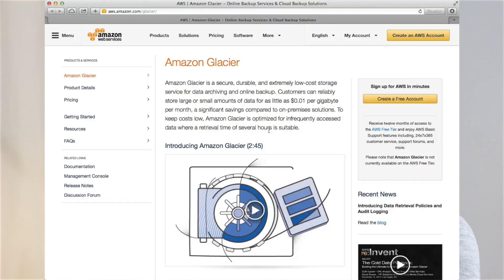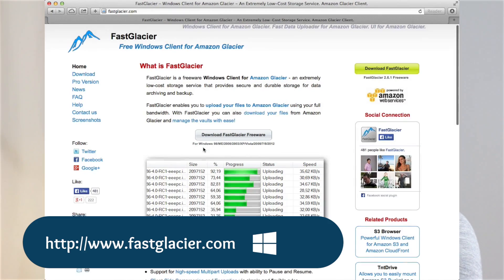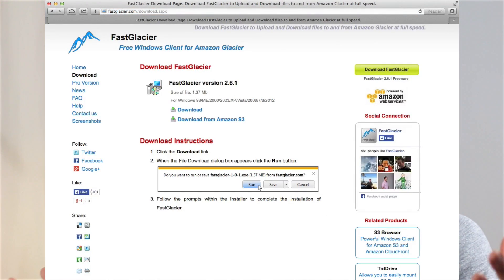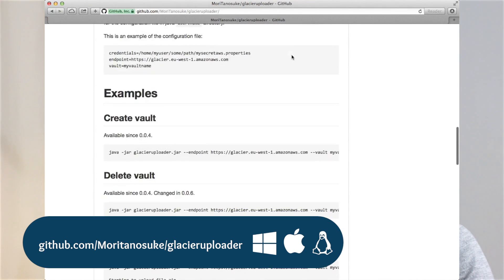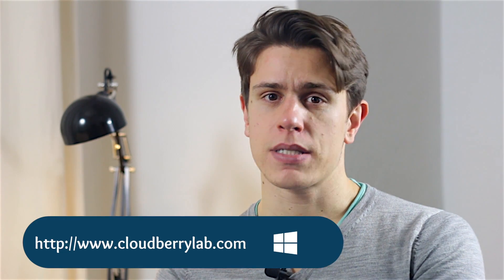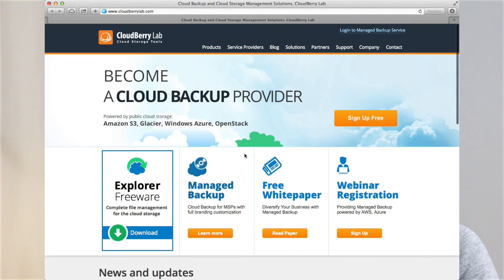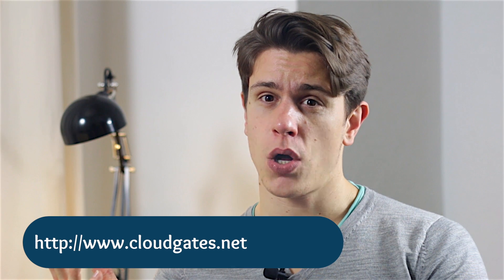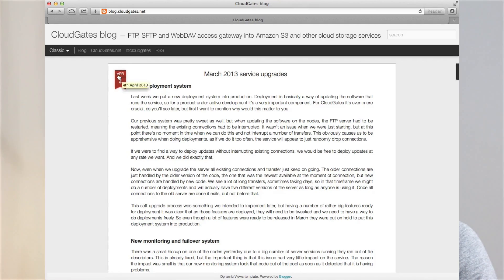Top 5 Amazon Glacier Clients | Best Backup Tools for Amazon Glacier | How to Use Amazon Glacier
In this video we'll talk about 5 tools you can use to upload your data to Amazon Glacier. Those tools make online data backup a lot easier and manageable. Find out which backup tools for amazon glacier we use to transfer our personal and business data.